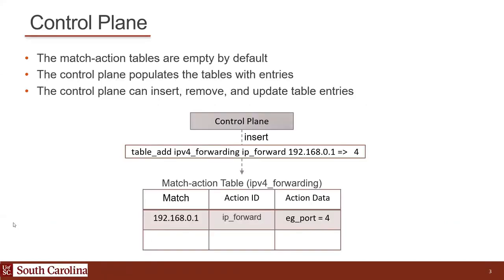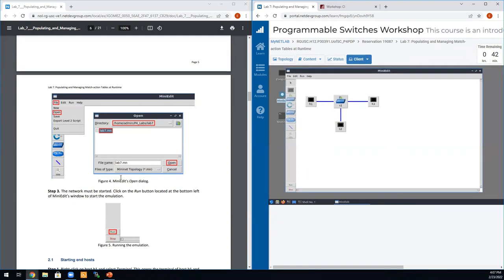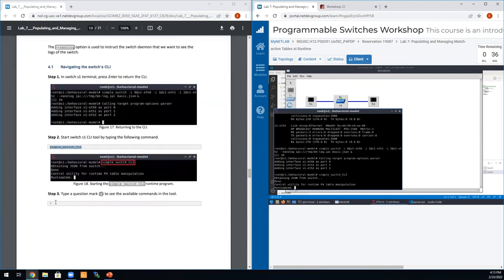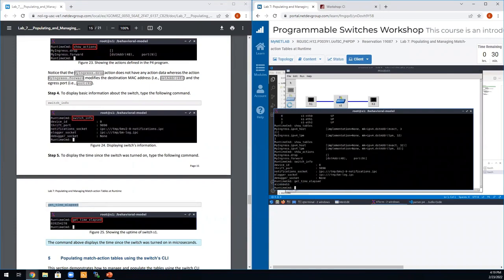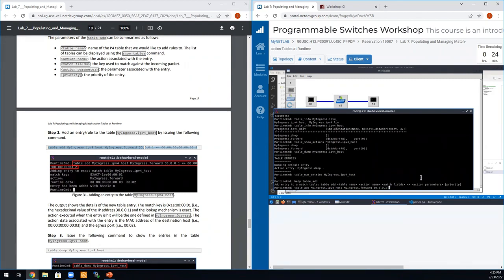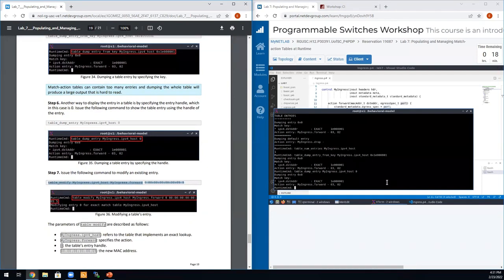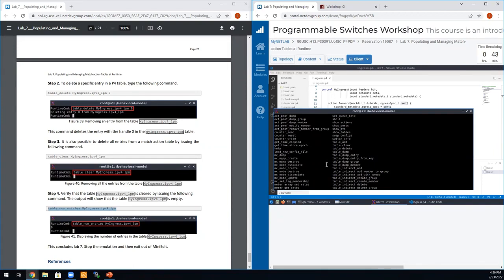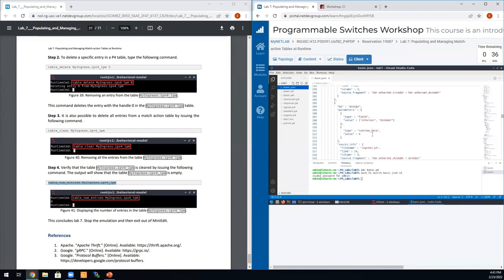20220223 - Programmable Switches Workshop - Hands-on 4: populating and managing match-action tables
Authors:
Elie Kfoury - University of SC

Date:
Wednesday February 23rd, 2022

Title:
Hands-on Session 4: populating and managing match-action tables at runtime